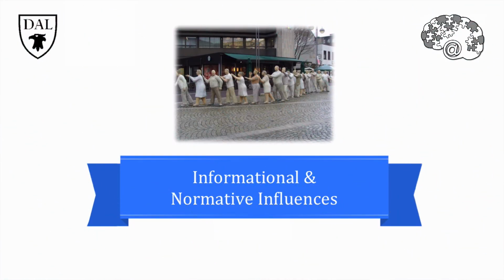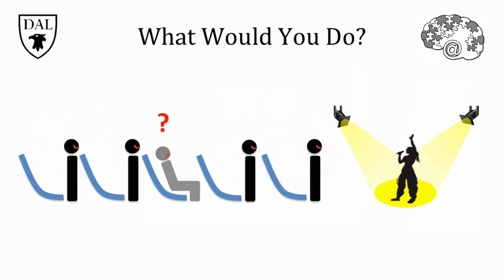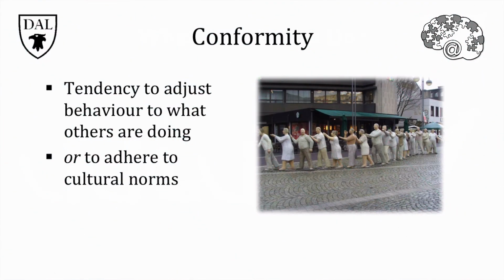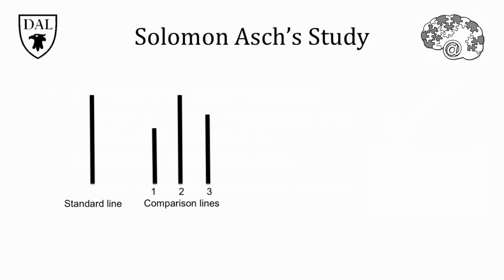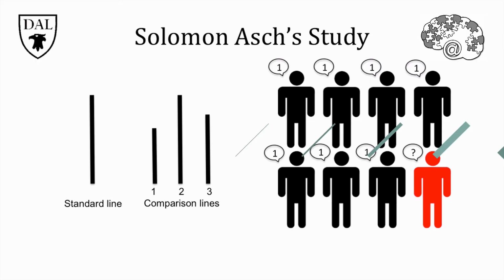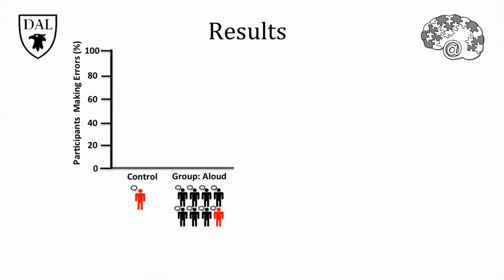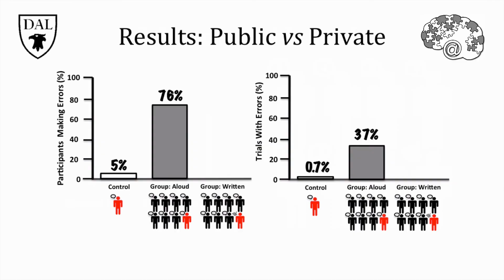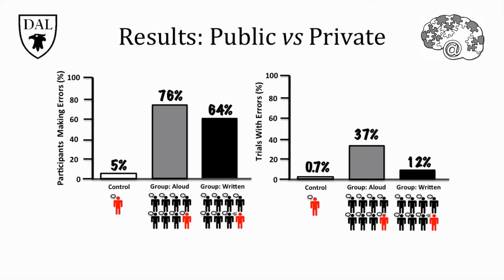Tricky Topics: Informational & Normative Influence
This Tricky Topic looks at the influence of other's on our own behaviour.
Credit: Dr. Jennifer Stamp